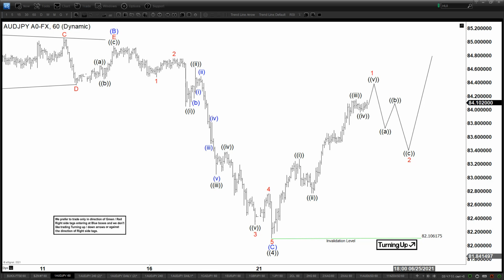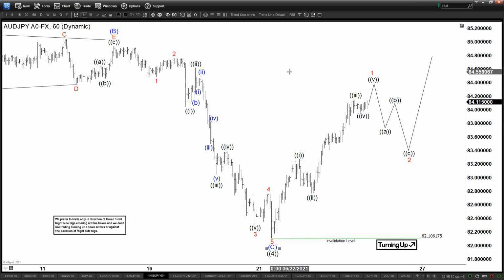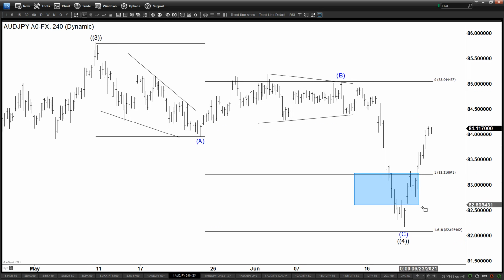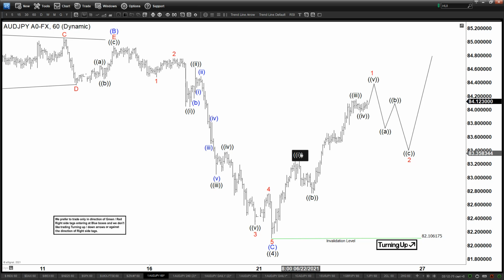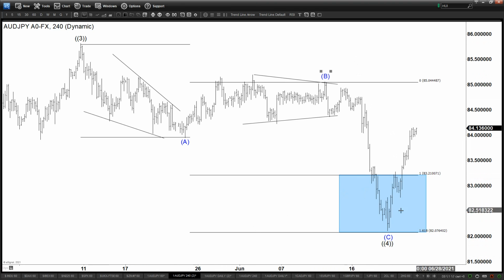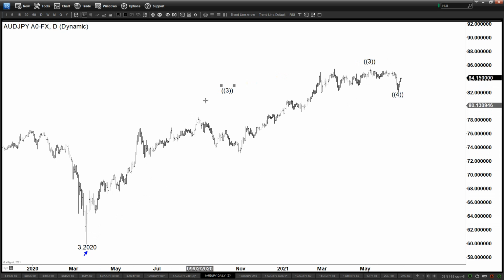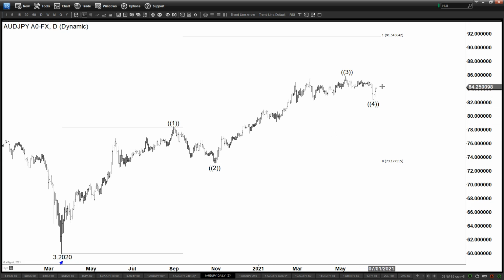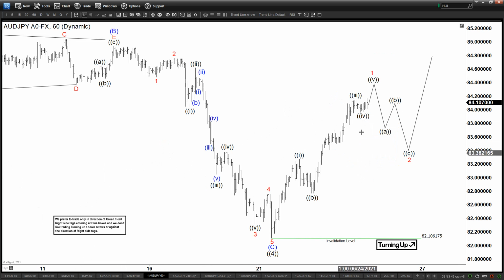AUDJPY Starts A new Bullish Leg | Technical Analysis | Elliott Wave Forecast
✪ Important Tags